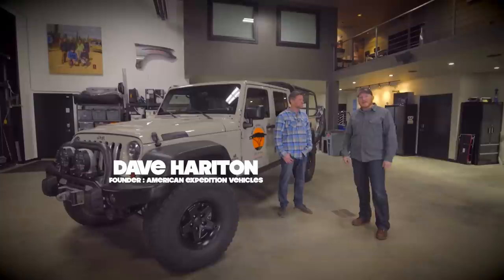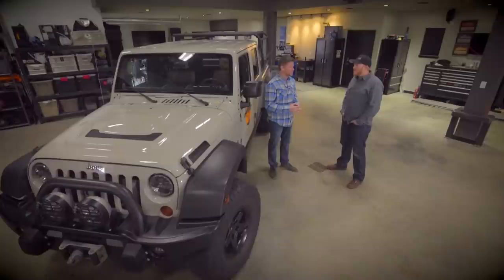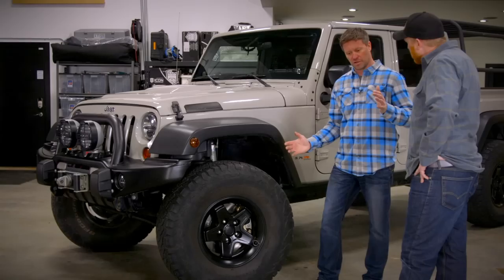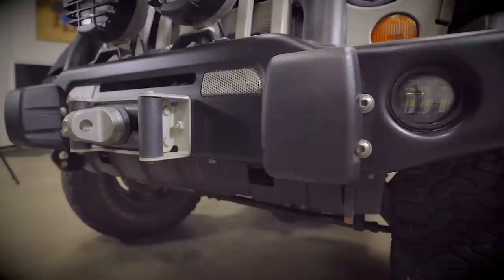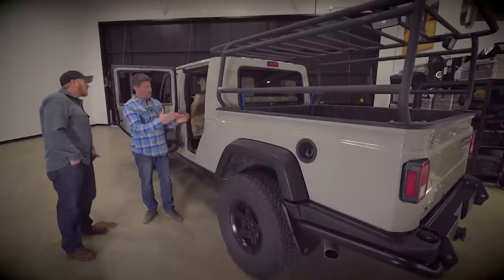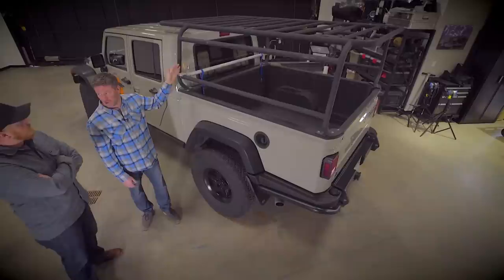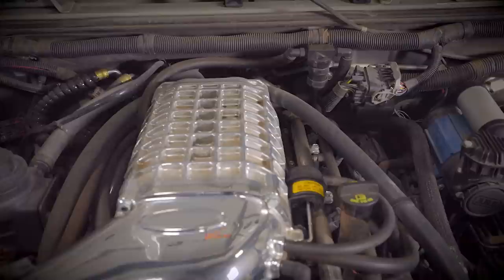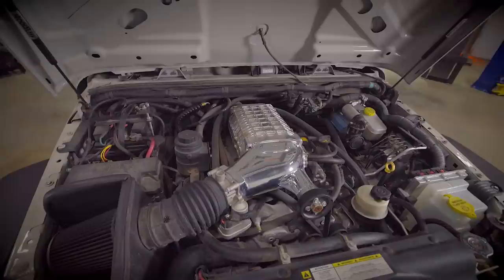"In The Shop" 02: Dave Harriton's Brute Double Cab Walk Around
Dave Harriton, founder of AEV, American Expedition Vehicles, walks us through his Brute Double Cab.